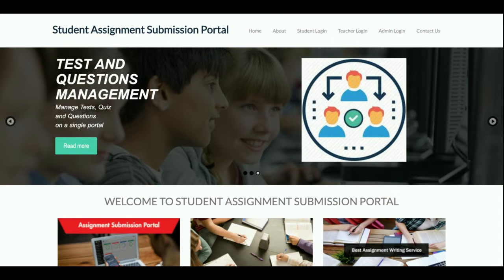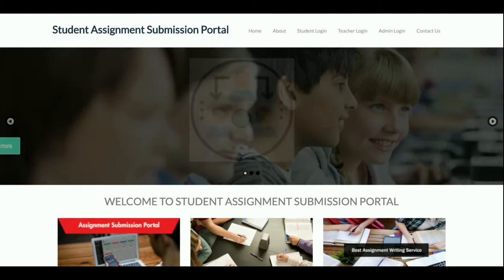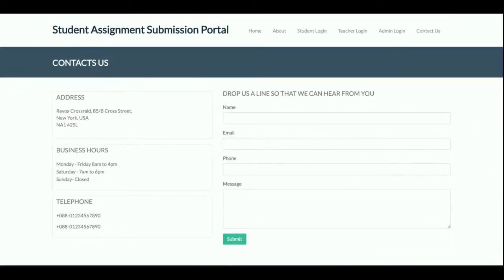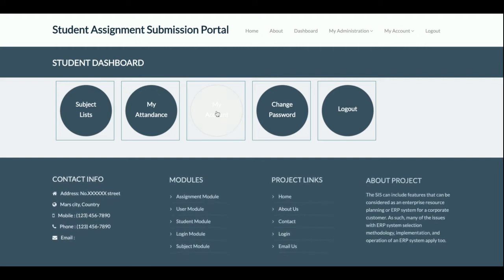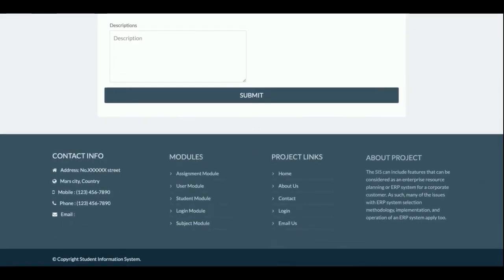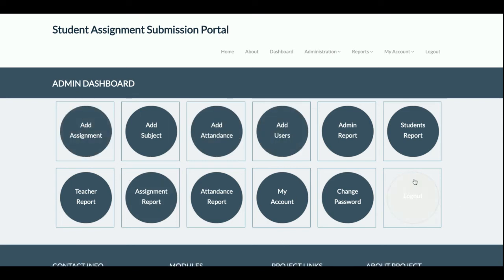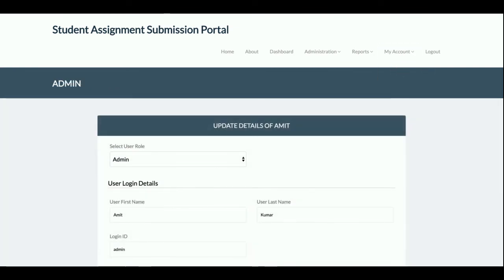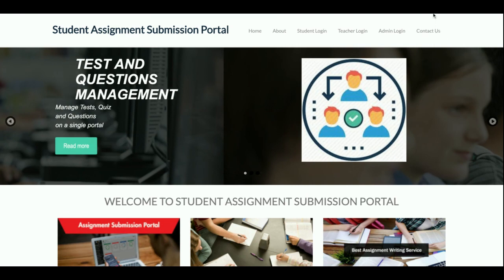Student Assignment Submission Portal Python Project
Student Assignment Submission Portal Python Django Project Tutorial
Student Assignment Submission Portal Download
Python example
Python final year project
Python project
Python tutorial
Python Django tutorial
Python Django
Django tutorial